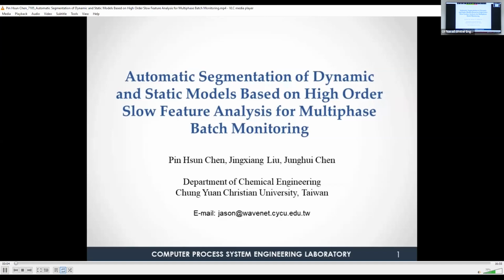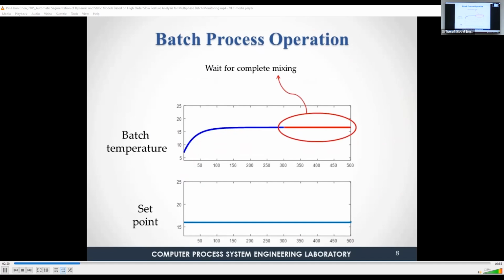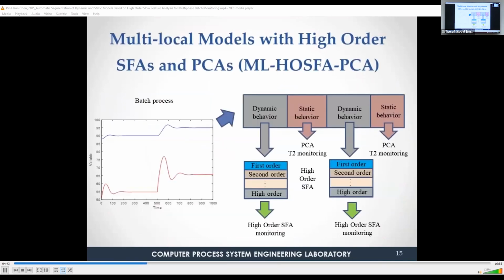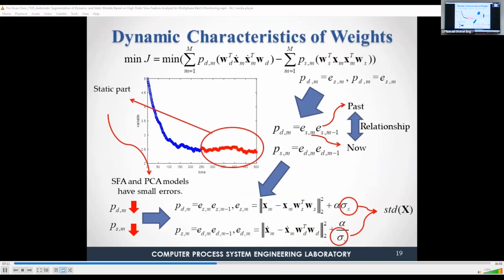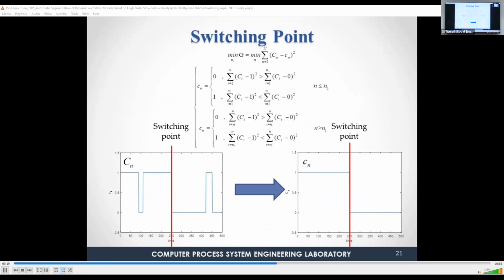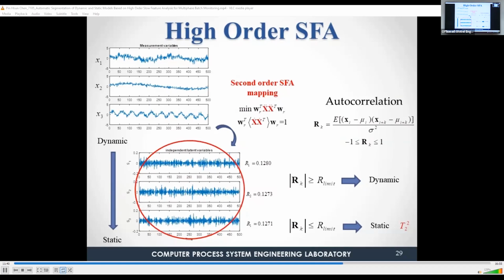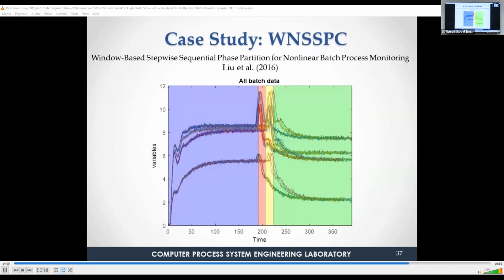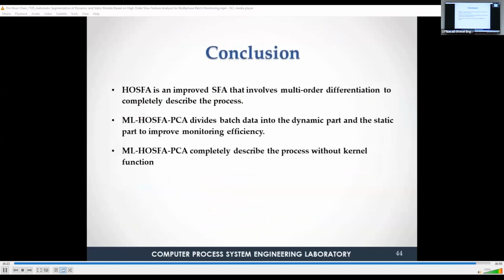Advances in decision Making